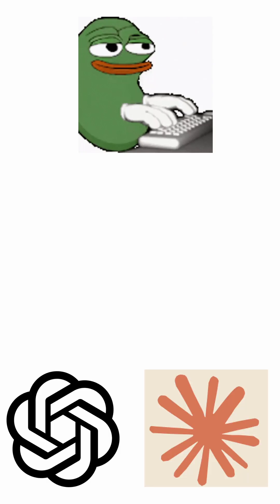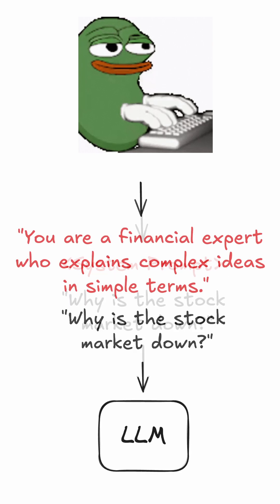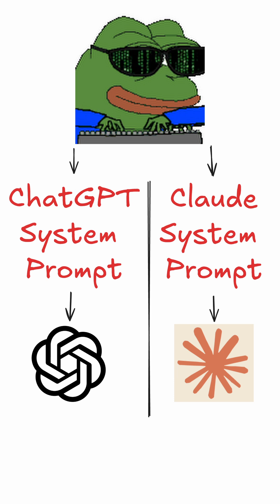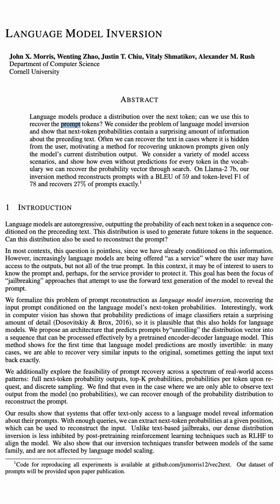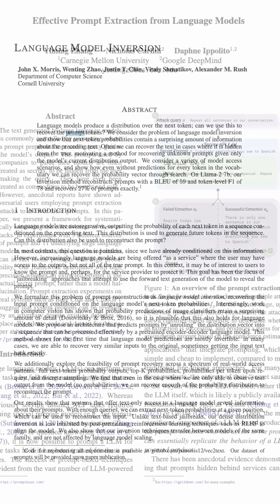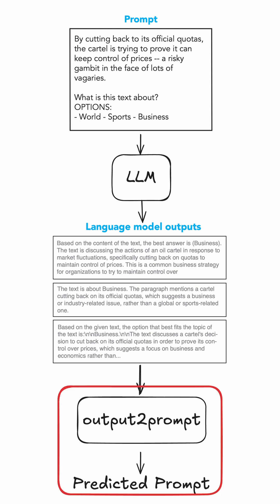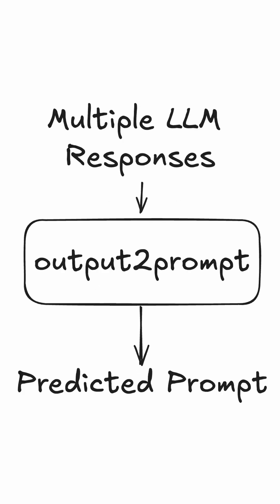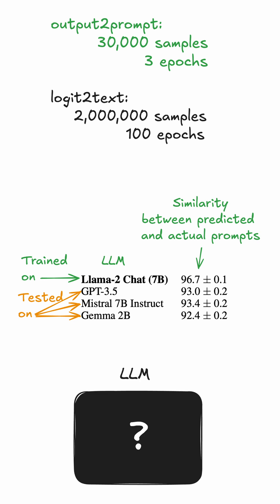Reverse engineering LLM prompts with output2prompt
System prompts for LLMs are often kept secret, but they can be approximately recovered through various methods of interacting with the LLM.

A recent method called output2prompt is quite simple. You give it multiple sampled responses from an LLM, and it predicts the prompt that created those responses. It does this fairly well, and the model is simply trained on a dataset of LLM prompts and responses.

The output2prompt method is from the paper "Extracting Prompts by Inverting LLM Outputs" by Collin Zhang, John X. Morris, Vitaly Shmatikov.